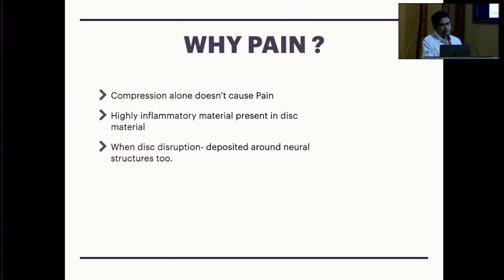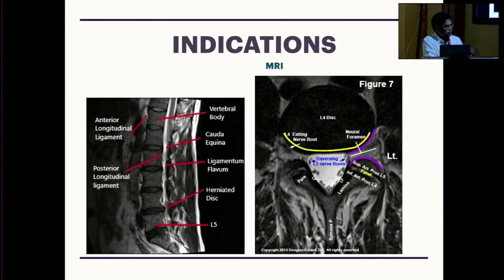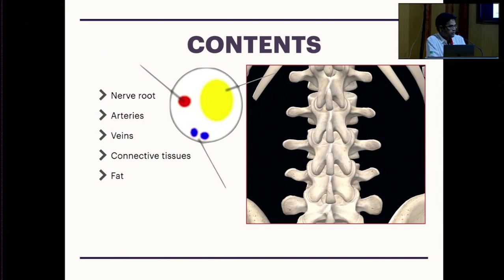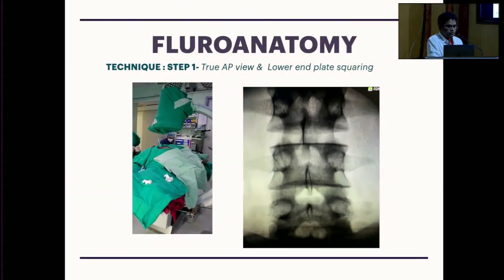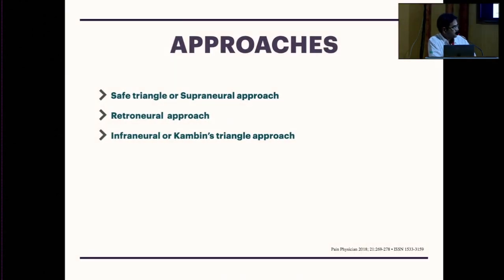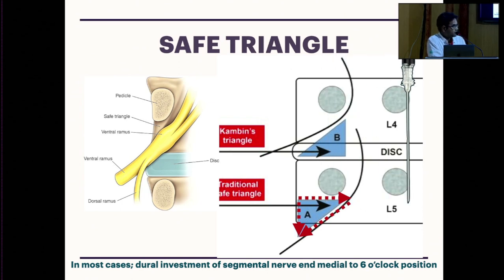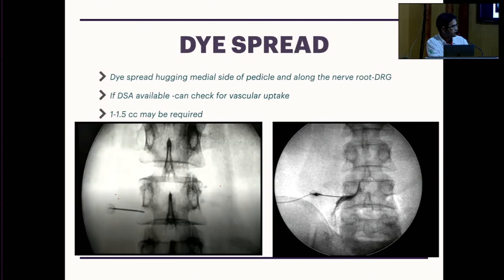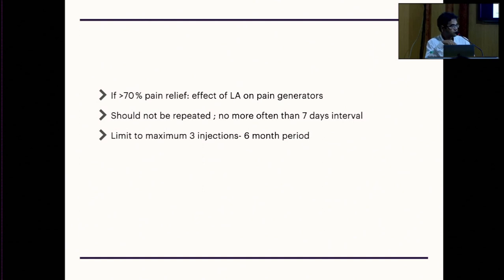Transforaminal Epidural Steroid Injection (Dr Debesh Bhoi) | TV Health